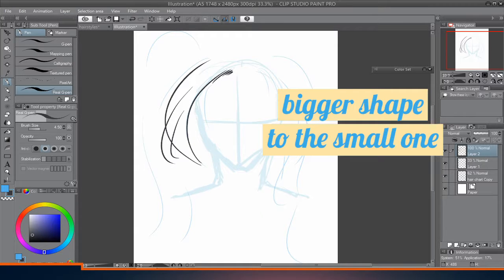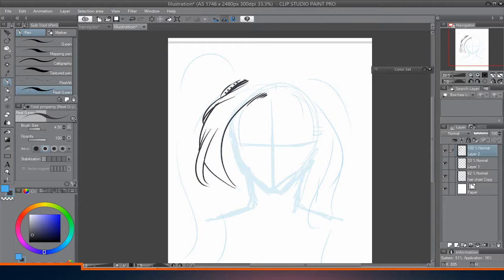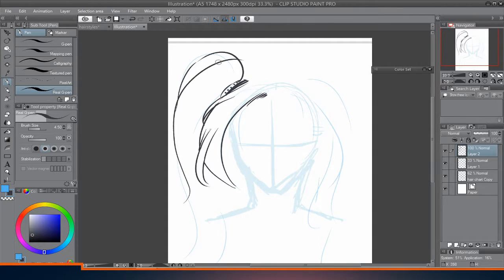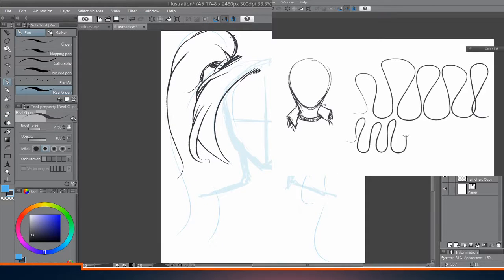A Tip About Hair rd#03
This video is complementary information for the tip about hair. You can read the full tip here!

Music
Francis Preve - Wild Pogo
Bad Snacks - Wallflowers

Software:
ClipStudio Paint Pro

i'll be switching between speedart, artvlogs and art tips in  this channel. Probably do some projects updates also. Most speedart are made in livestreamings here on youtube or in twitch